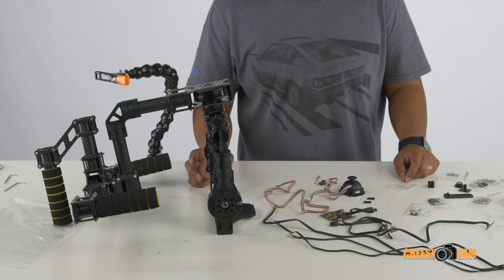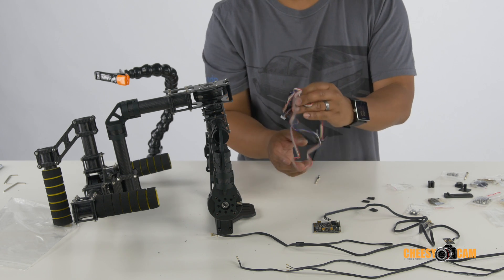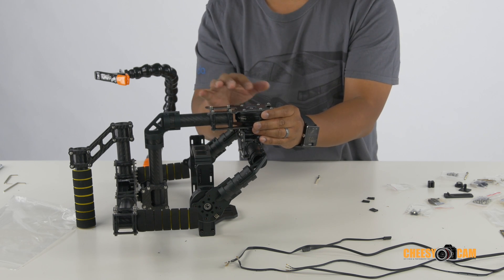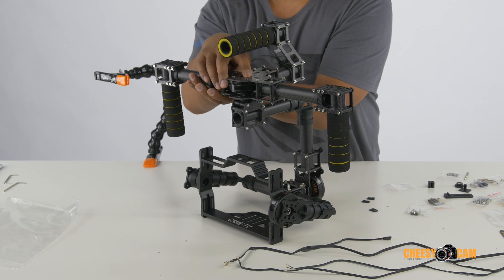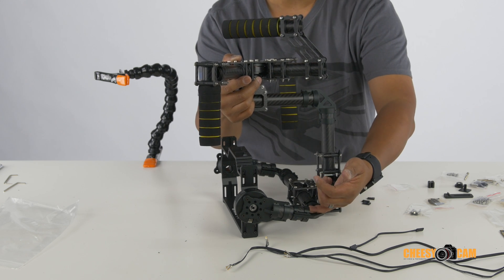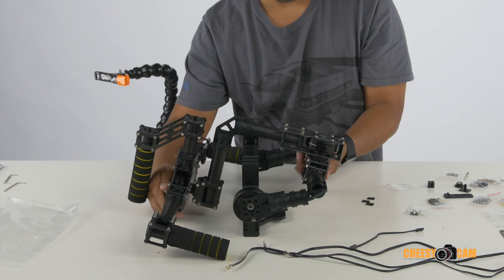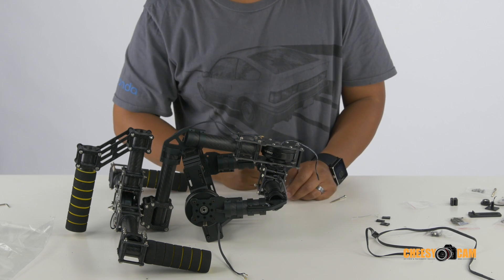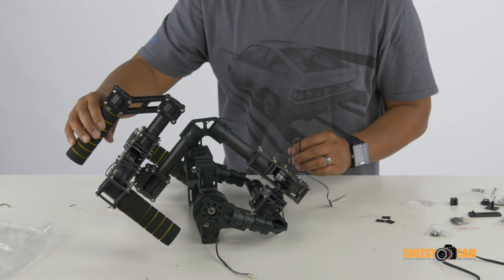Part 3 - CAME 7000 3 Axis Gimbal Build Wiring the Brushless Motors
Get more information following the link.